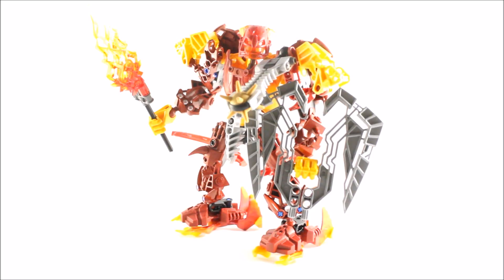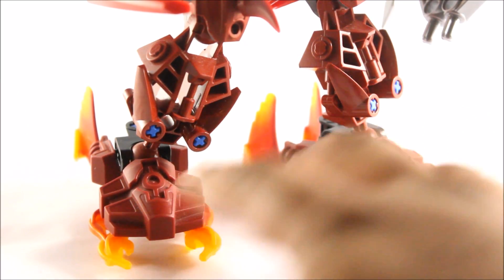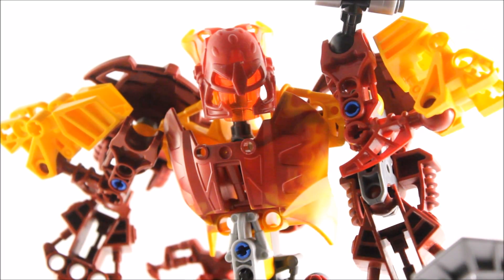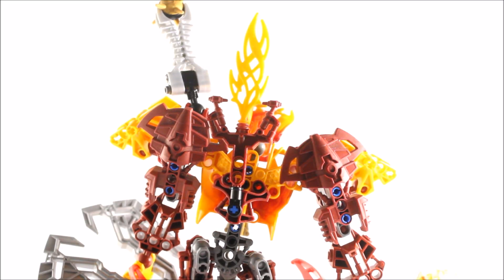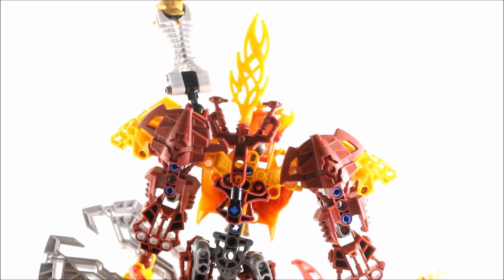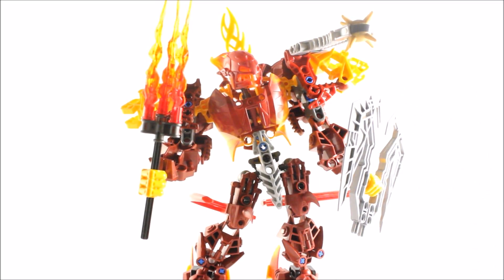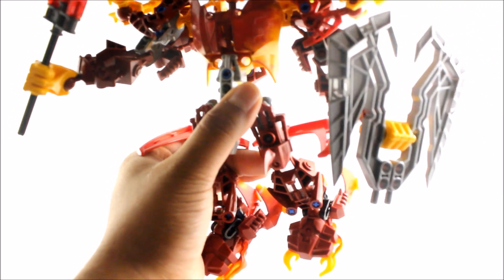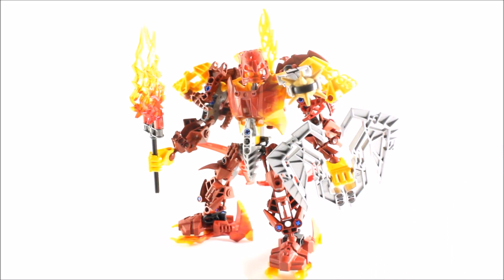Bionicle Moc Prime Glatorian Raanu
Hey guys here is my Bionicle Moc on the Prime Glatorian Raanu. I modified him to resemble what I think he would look like as a Glatorian. Let me all know what you think

***IMPORTANT RULES***

1.This is a SWEAR FREE Channel, therefore any use of inappropriate and unnecessary words or comments will be immediately deleted.

2.PLEASE keep everything G-Rated and provide comments that are positive and relate to the actual video

3. Harassment is not tolerated

[Thank you for understanding and following the rules]